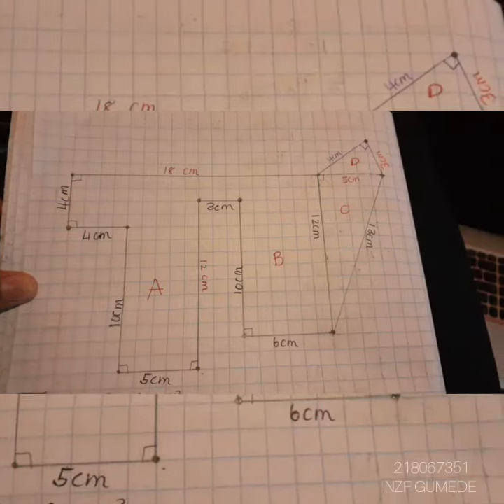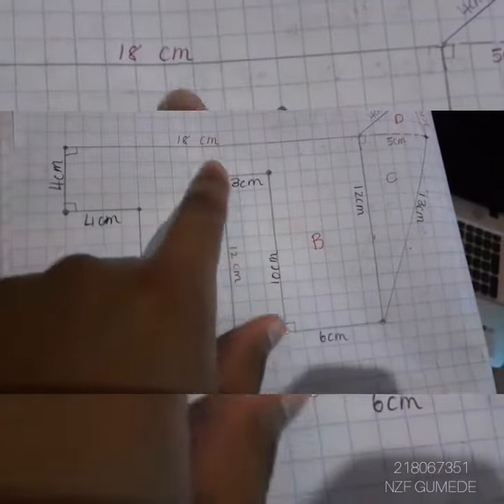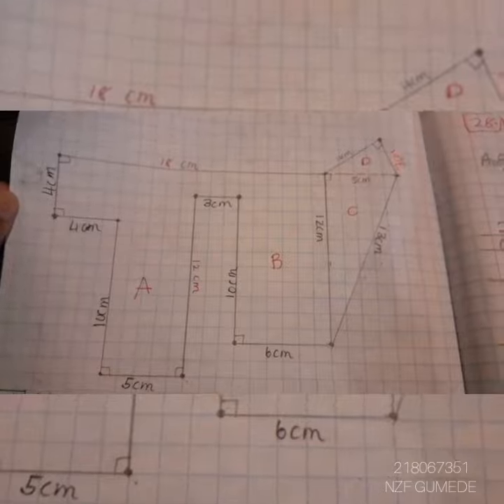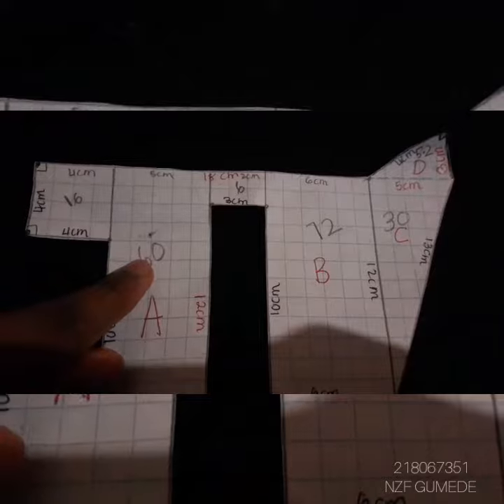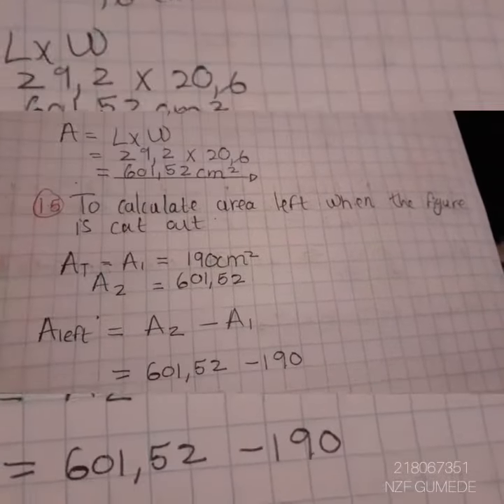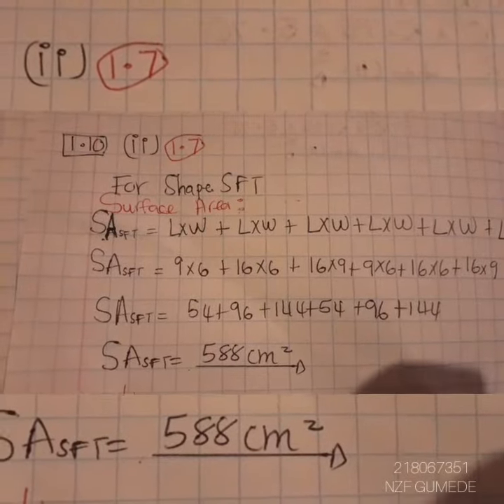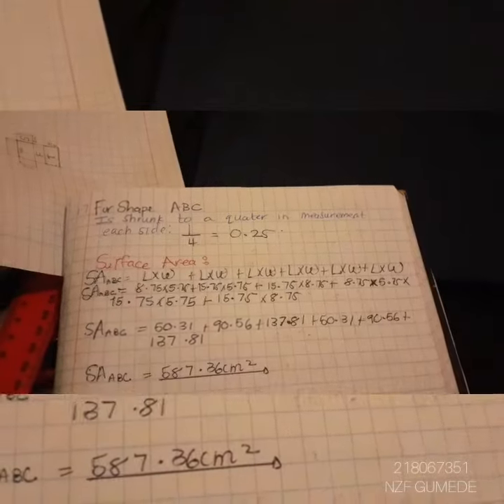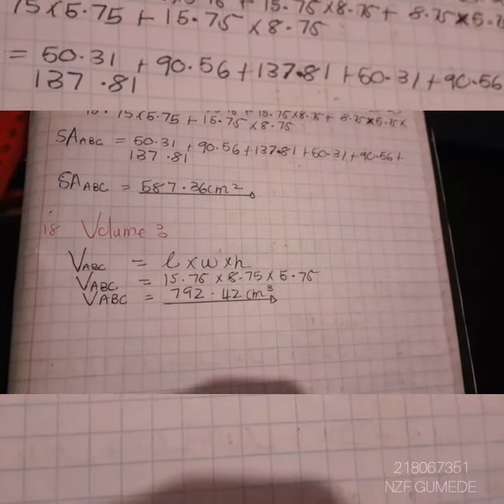MFP10A3 June Exam 2020